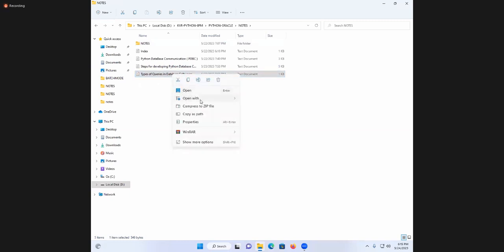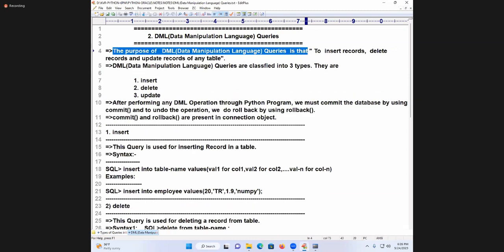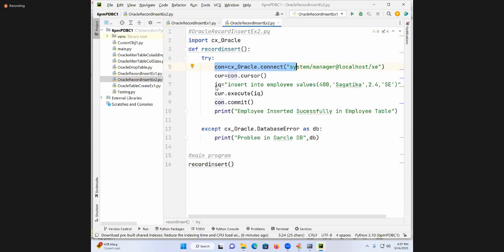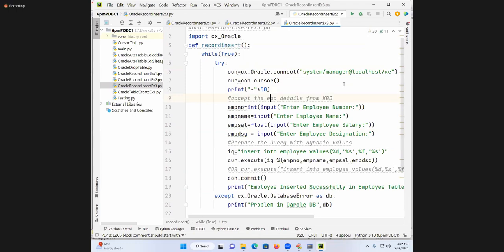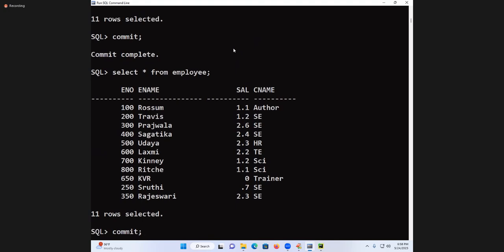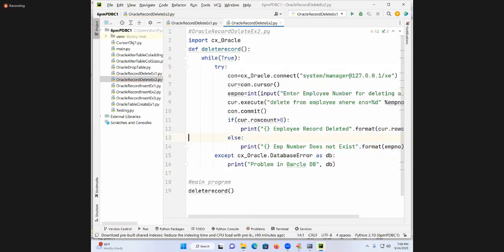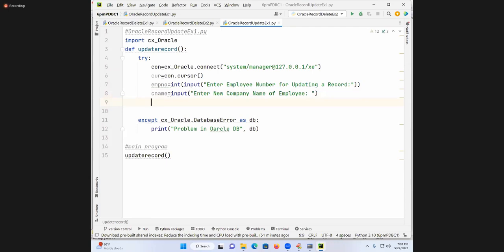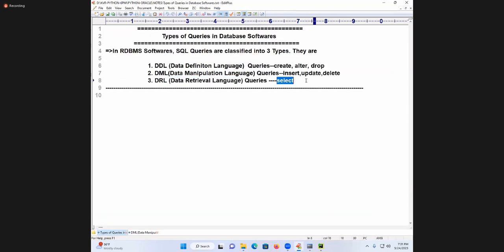Types of queries in database softwares | Python Class 66🚀 | Python Full Course